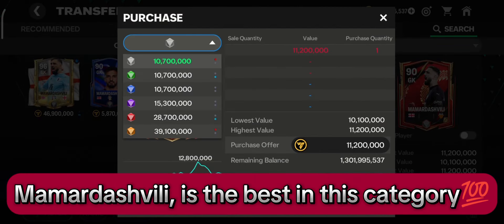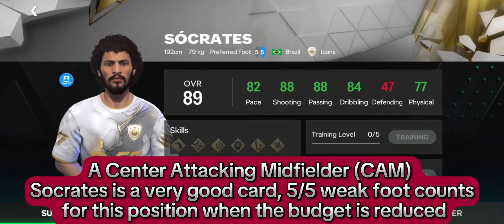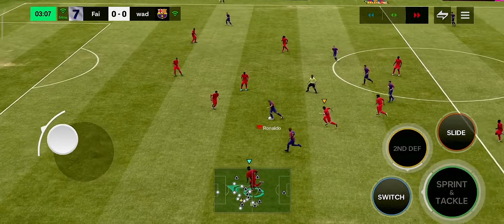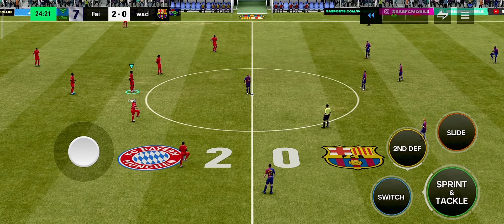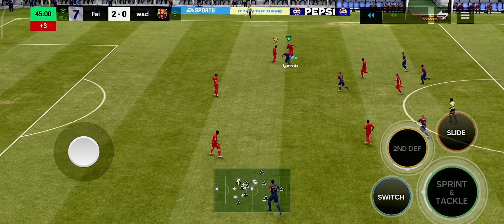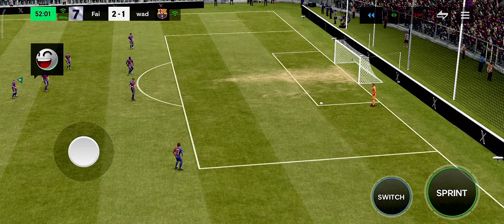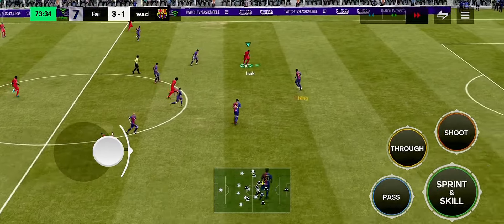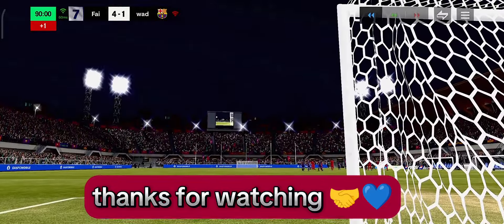EPIC CHEAP BEAST TEAM IN FC MOBILE 😈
In this wonderful video you will discover the best possible team in FC Mobile under only 300 million 😱
You will find the best and cheapest cards included in this budget of only 300 million 😎

Cheap Best Team FIFA mobile
Cheap Best cards
Best Team FC Mobile
Best Team FIFA mobile